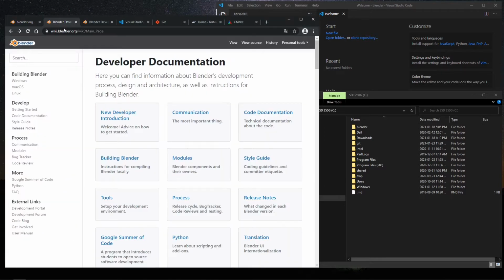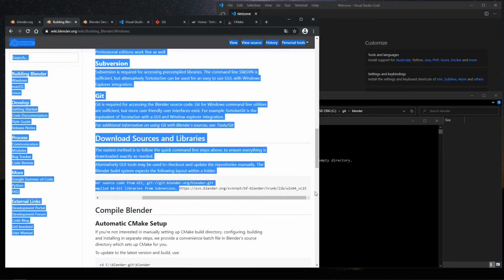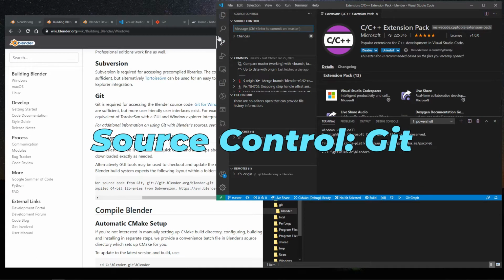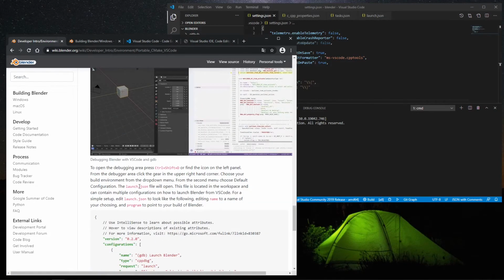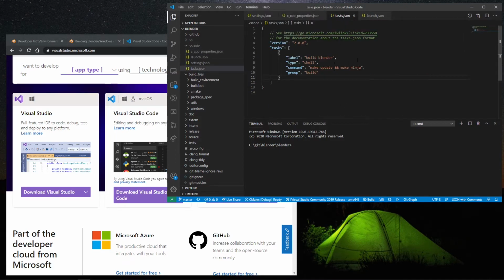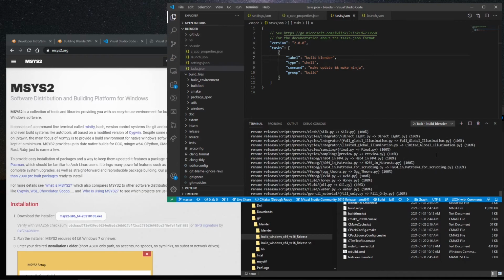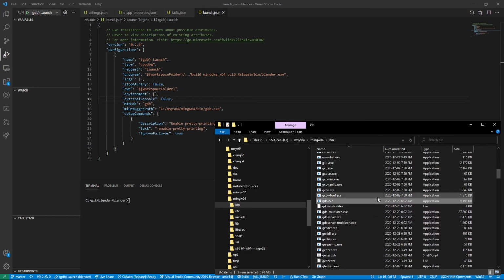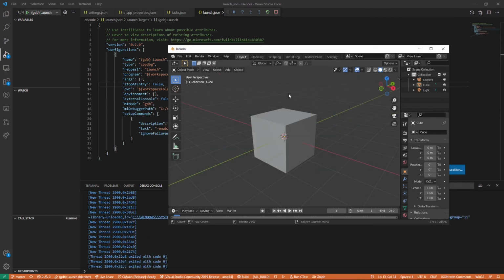Build Blender from Source Code in VSCode/Windows 10 --- !! Please read description first !!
Just realized the big update!!
As of Feb 7, 2023, Blender development is moving to a new platform, hosted on projects.blender.org. Check the announcement

If your local repository update makes trouble, fresh git clone is recommended. Don't forget back up your configuration files in .vscode folder before deleting source-folder.

How to download the latest blender source code and libraries from the remote repository, install software required and build the blender executable in Visual Studio Code IDE using Visual Studio 2019 compiler in Windows 10.

00:15 Prerequisites
01:44 Blender source code & library repository
03:33 Open source code folder in VS Code
04:10 Install VS Code extensions
04:55 Source control: how to keep updating source code
06:11 Build/Debug configurations in VS Code
07:41 Install Visual Studio 2019 community

09:56 Install MSYS2 - MinGW64
--- You may skip video!
--- Watch only if you need GDB for other reason

10:44 Build - Ctrl+Shift+B

12:34 Launch.json
--- You may skip video and refer to corrections below!

14:54 Debug - Ctrl+Shift+D then F5

*** !! Corrections for Debugging !! ***
GDB doesn't work with executable created by MSVC compiler. So delete the current launch.json and go to Run - Add Configuration... - C++ (Windows) to create new launch.json and then change "program" to C:/your-executable-path/blender.exe. You may need to build debug build type executable first by updating "command" to "...make debug ninja" in tasks.json

GDB works well with blender executables created by gcc/g++ compiler in Linux. Unfortunately blender source code doesn't allow us to use gcc/g++ compiler in Windows. You can check it from the initial part of script at source-folder/build_files/cmake/platform/platform_win32.cmake.
if(NOT MSVC)
  message(FATAL_ERROR "Compiler is unsupported")
endif()

If you don't use GDB for other purpose in windows, you don't need to install MinGW64 here.

*** 4 configuration files to be created in source-folder/.vscode
- settings.json: IDE and cmake setup
- c_cpp_properties.json: compiler setup
- tasks.json: source & lib update and make & ninja build setup
- launch.json: debug setup

*** Download source, submodule, libraries and tests from blender repository
@git/blender
cd blender

@git/blender/blender
make update

make update seems to cover commands listed below now. you may no longer need these commands.

@git/blender/blender
git submodule update --init --recursive
git submodule foreach git checkout master
git submodule foreach git pull --rebase origin master